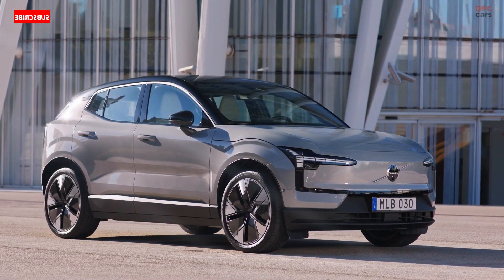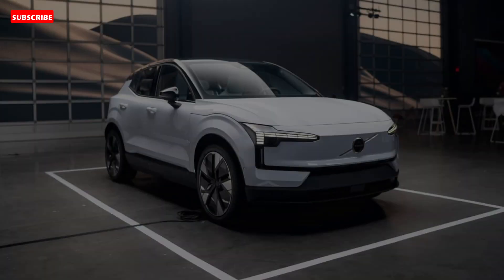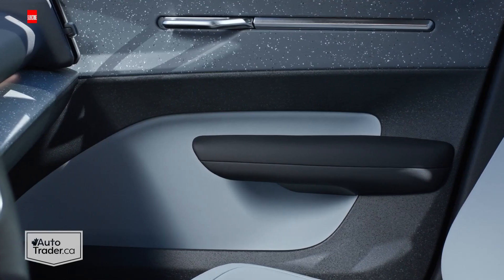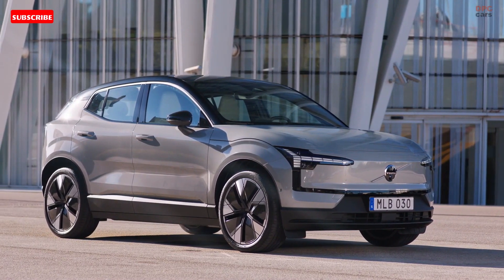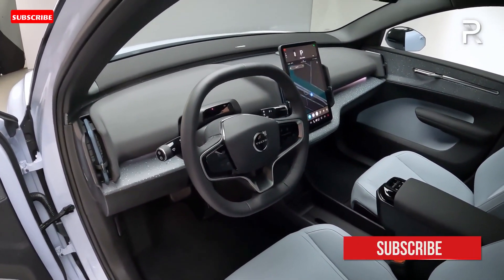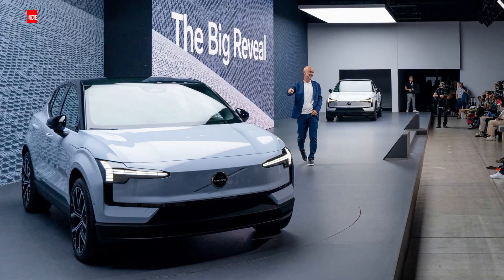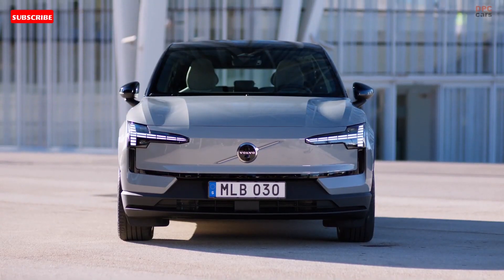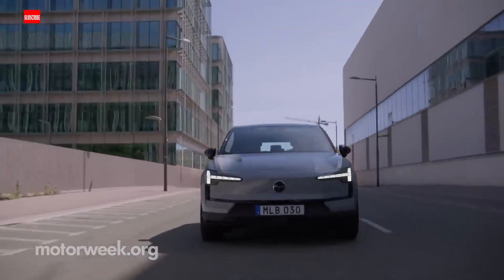THE 2025 VOLVO EX30 | The EX30 could be Volvo's cheapest electric SUV in the US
The EX30 is a new nameplate for Volvo, using the EX prefix the company is reserving for its next-generation EVs. When it goes on sale in summer 2024, it will join the larger EX90 SUV in the brand's growing lineup of electric SUVs. While the EX30's starting price is especially sweet, the mid-range Plus trim with the single-motor powertrain is the version we'd recommend. Sure, its 268-hp setup isn't going to be as quick as the 422 dual-motor version, but you get a little extra driving range as a trade-off. The Plus trim adds desirable features to the EX30's spec sheet, including a panoramic sunroof, 19-inch wheels, and a Harman/Kardon stereo system.
*You can write to us on Instagram for any questions, cooperation, suggestions and criticisms: